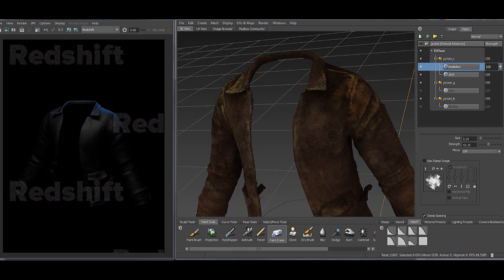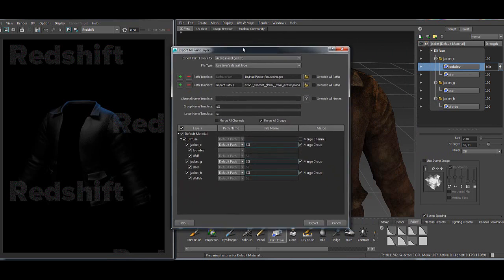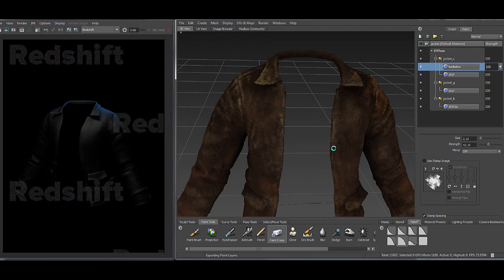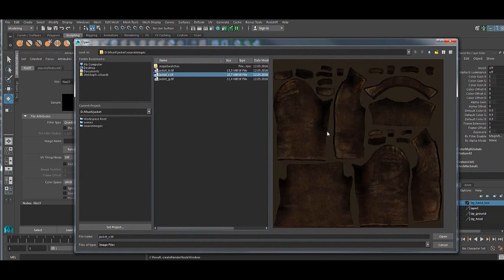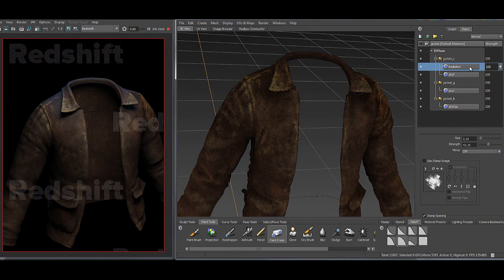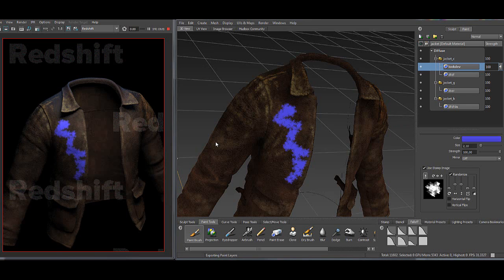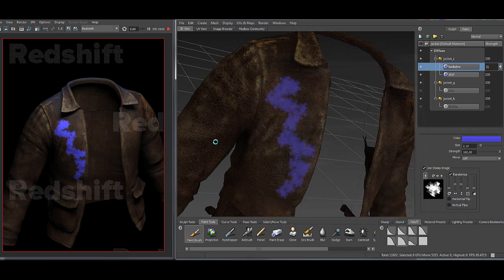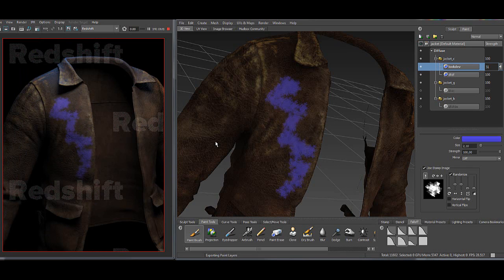mudbox export all textures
link maya with mudbox for lookdev